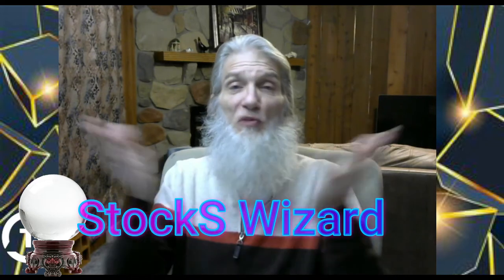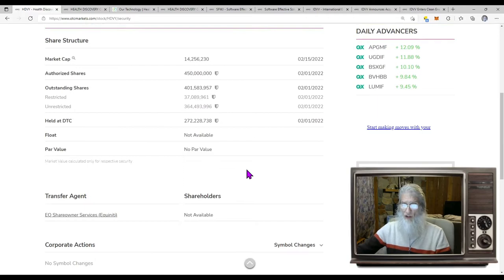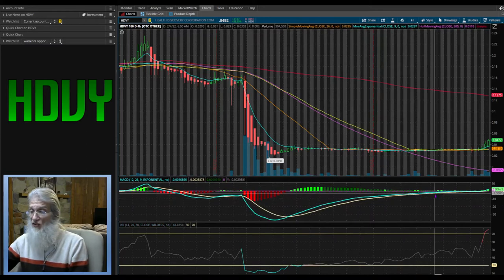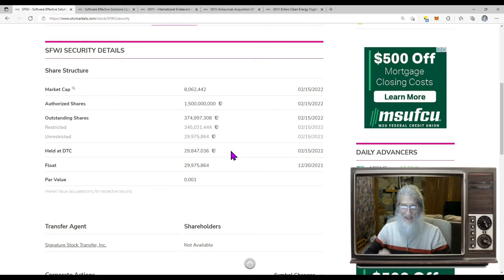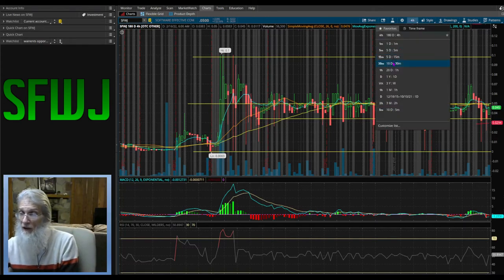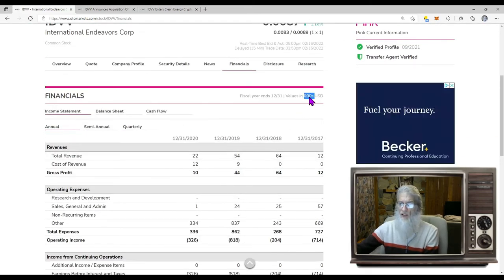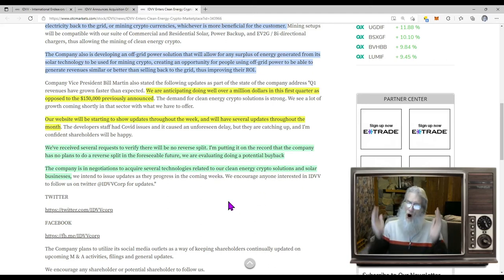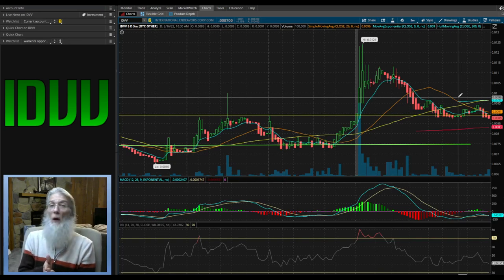Zidar~On Top and 3 Hot OTC & Penny Stocks-$IDVV $HDVY $SFWJ -One will give you 100s% over and over!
Today I share 3 OTC Penny Stocks that have had gains and even more gains to give. One is a real jewel you can make strong gains on over and over again.